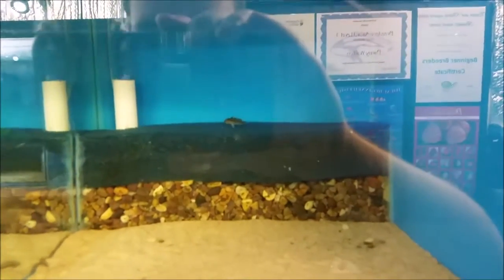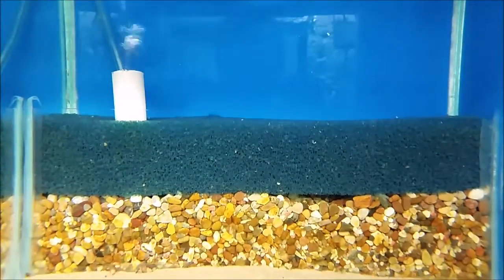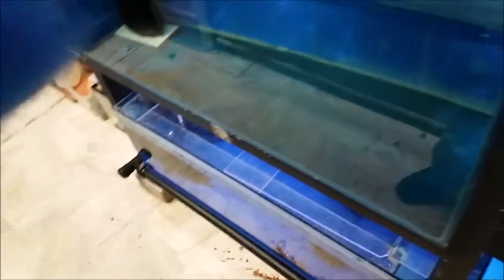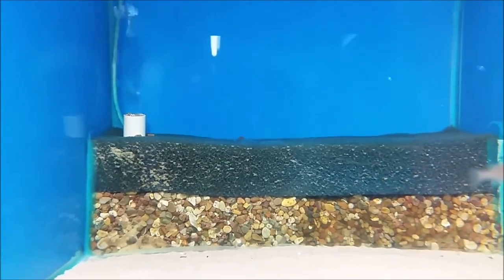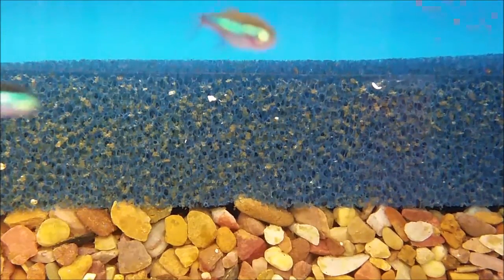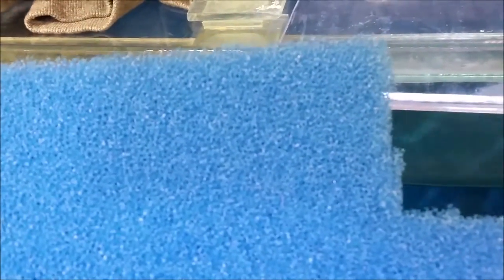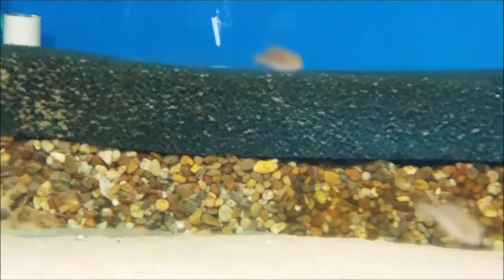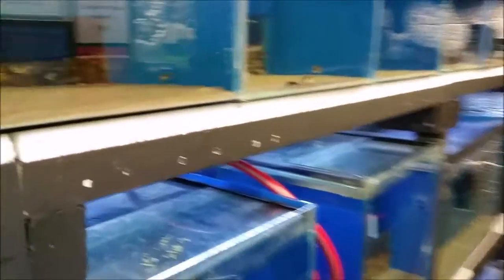Horizontal flat bed filter DIY |DW Aquatics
Hi everyone,
I decided to do a video about my horizontal flat bed filters this week due to a high demand in people wanting to know more about them :)

SOCIAL MEDIA LINKS!